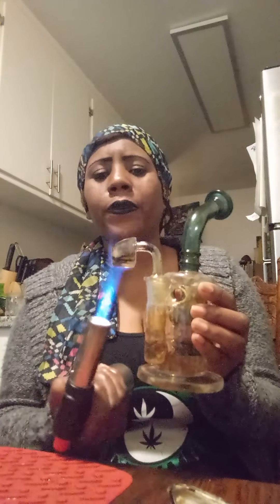Cannabis And Movies Weed The People